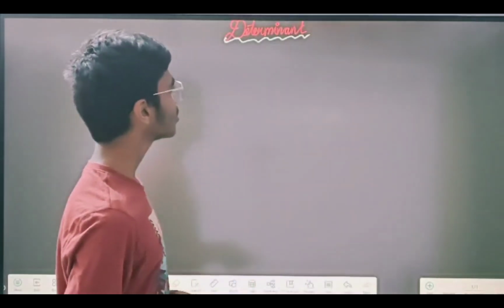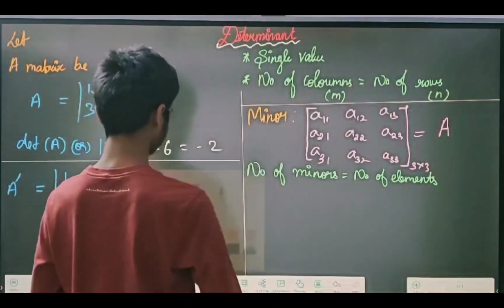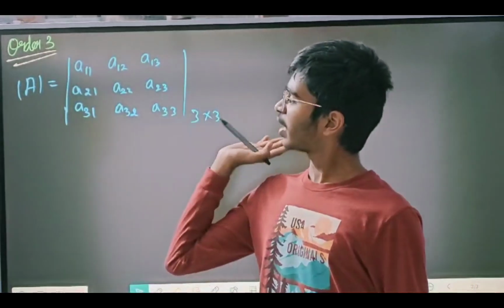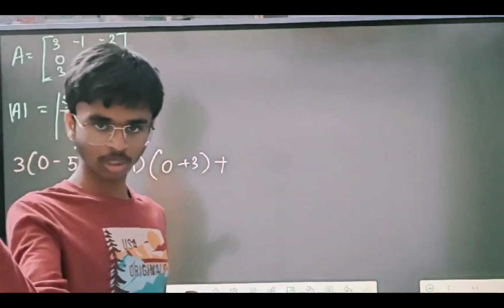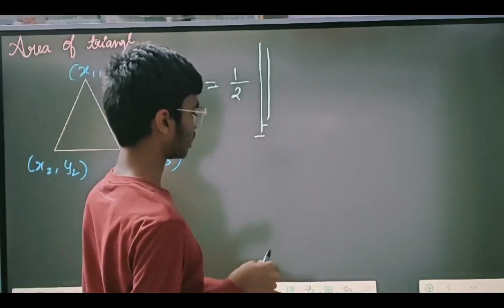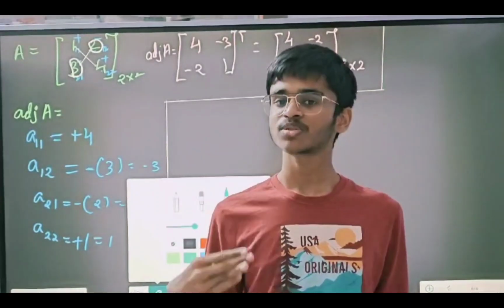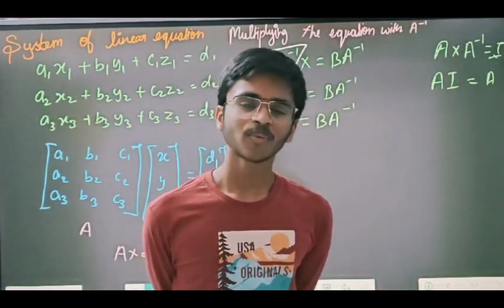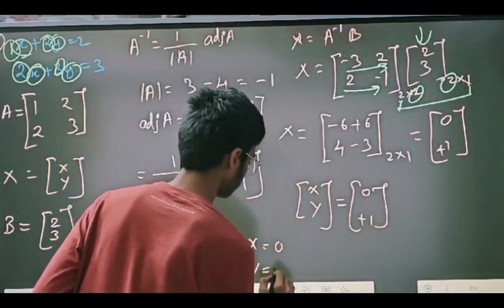determinants ||Clsss 12 ||Maths||In english|| Part 1